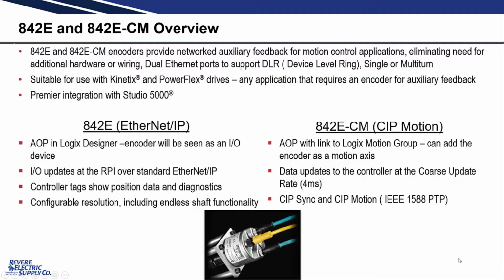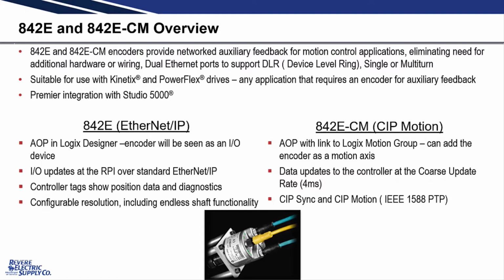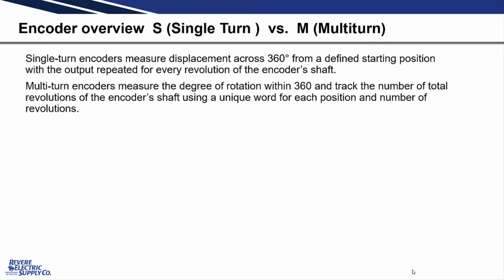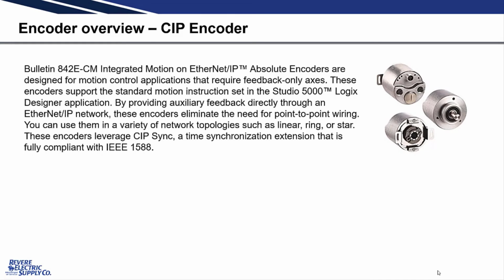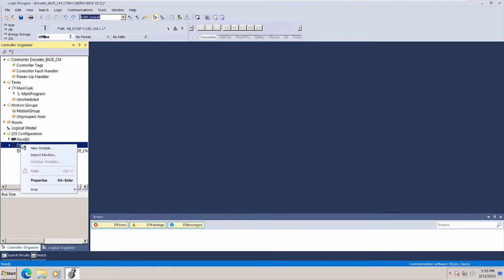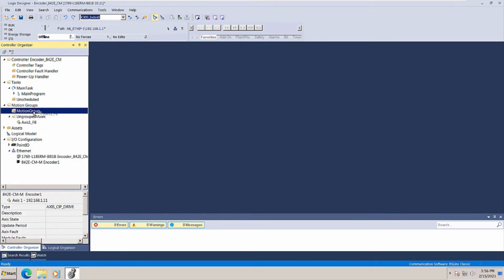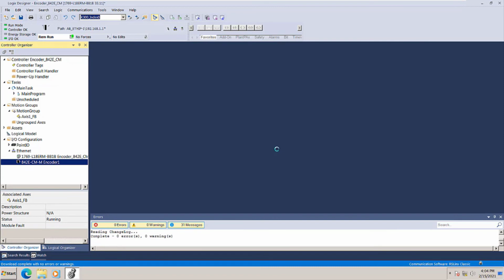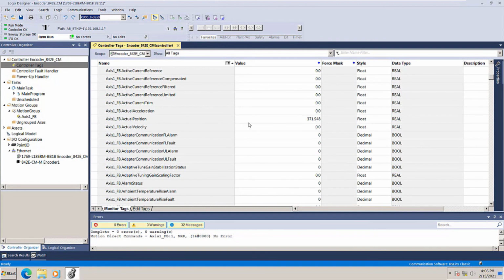842E-CM Encoder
842E-CM Encoder